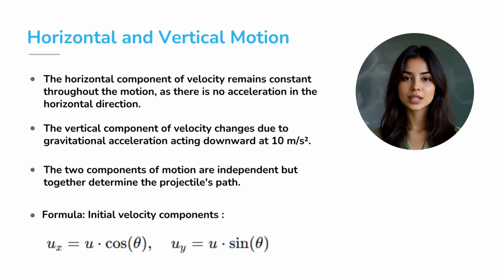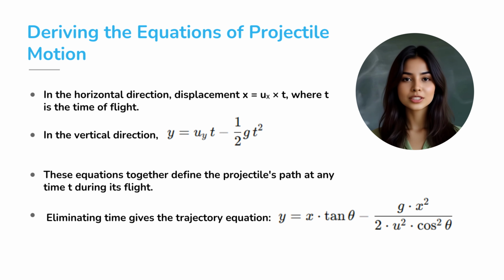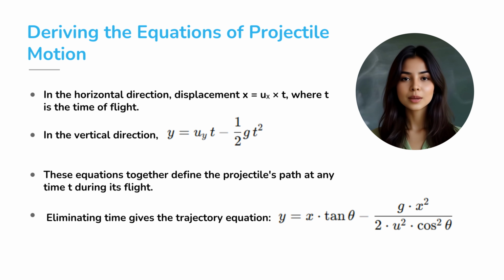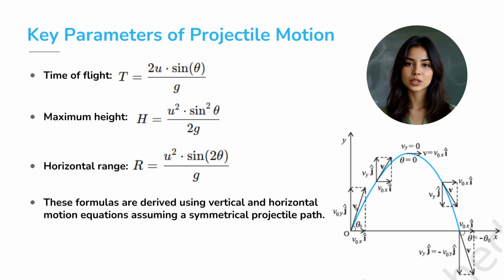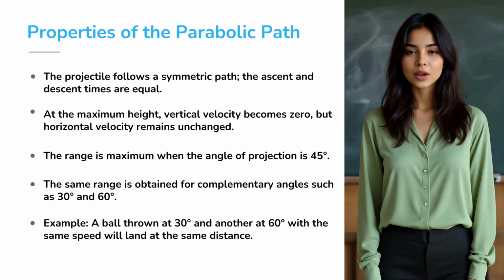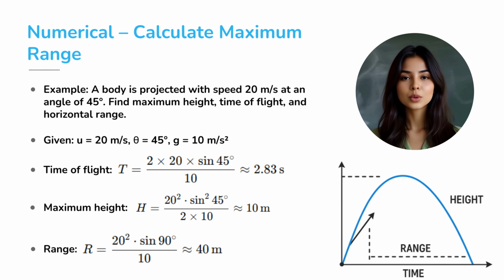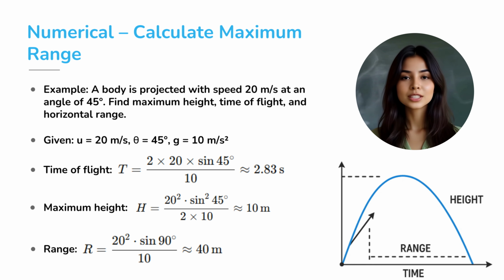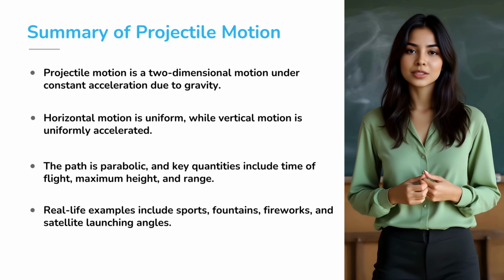Projectile motion | Class 11 Physics | Chapter - Motion in a Plane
🎯 Master the Concept of Projectile Motion – From Basics to Advanced Applications!
 In this video by NextLeap.AI, we explore Projectile Motion, one of the most important applications of motion in a plane. We start with an introduction to projectile motion, explain how it combines horizontal and vertical components of motion, and derive the equations of motion for projectiles.

You’ll learn how to calculate time of flight, maximum height, and range, and understand the characteristics of the projectile’s parabolic path. We also solve an advanced numerical example that integrates all these concepts. The lesson concludes with a recap and closure to reinforce your understanding, making this a complete guide for both board and competitive exams.

 1️⃣ Introduction to Projectile Motion – Definition, examples, and types of projectile motion.
 2️⃣ Components of Motion – Breaking projectile motion into horizontal and vertical parts.
 3️⃣ Equations of Motion in Projectile – Deriving and applying motion equations.
 4️⃣ Time of Flight, Maximum Height & Range – Step-by-step calculations and formulas.
 5️⃣ Characteristics of the Path – Understanding why the trajectory is parabolic.
 6️⃣ Solved Example – Advanced Problem – Competitive-level numerical with detailed solution.
 7️⃣ Recap and Concept Closure – Summary of all key points for quick revision.

 ✔ Complete Coverage – Every formula and derivation explained in detail.
 ✔ Board + Competitive Prep – Perfect for CBSE Class 11 Physics, JEE, and NEET.
 ✔ Visual Clarity – Graphical explanations for trajectory, velocity components, and range.
 ✔ Real-World Relevance – Applications in sports, defense, and engineering.
 ✔ Problem-Solving Focus – Includes advanced numerical examples to build mastery.